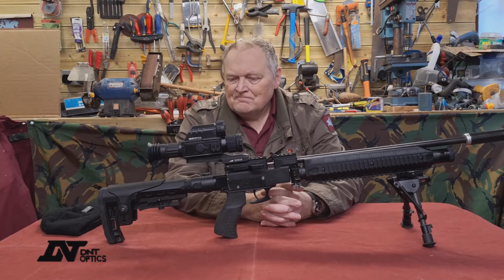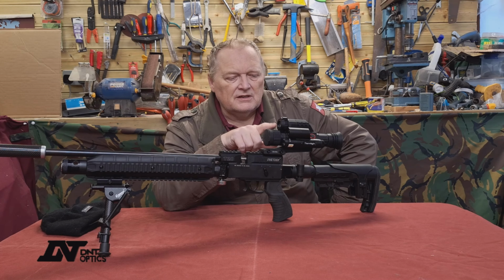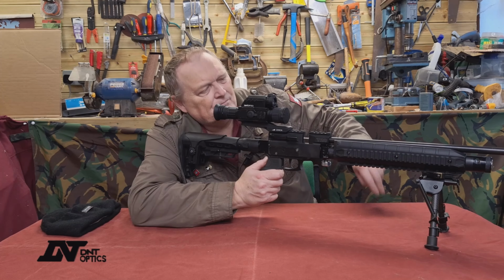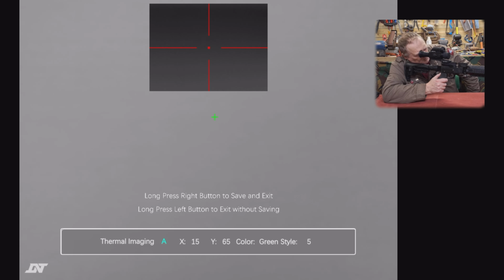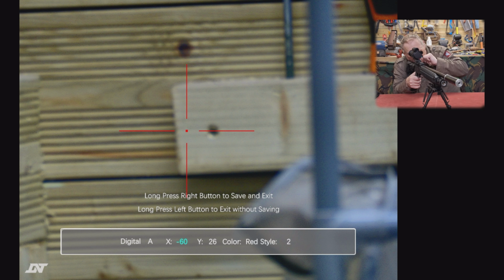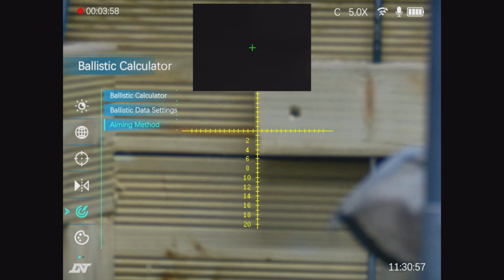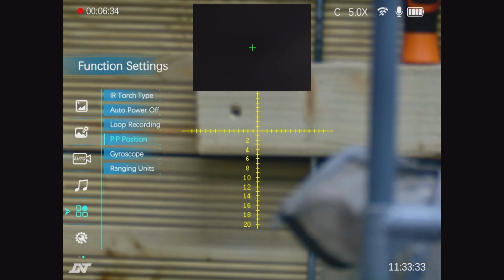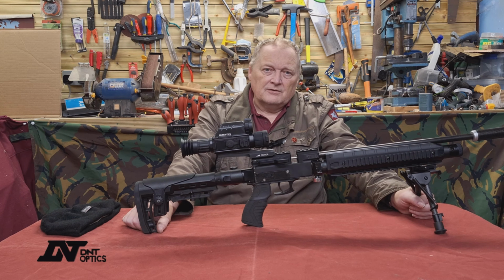The DNT ThermNight TNC 225R (Part One) "A look at the features".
In Part One of this video, I look at the key features of this new multispectral rifle scope from DNT, including a look inside the menu, and what sets this apart from other night and day vision scopes. The scope can be used as a daytime scope, or at night time, using the infrared night vision scope and built in torch, or day and night with the Thermal scope. Each type of night vision device can be used separately, or at the same time, using a Picture in Picture screen, plus at the press of a button, you can pick between either thermal, or infrared, or normal daytime views.

In the second part of the video, I will show you the practical uses, during a night time rat and mouse vermin shoot.